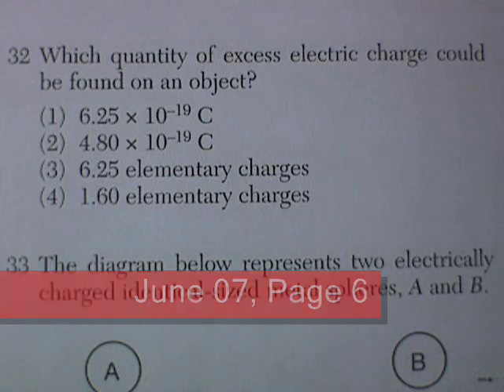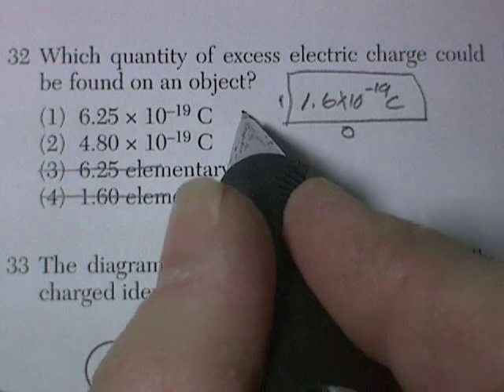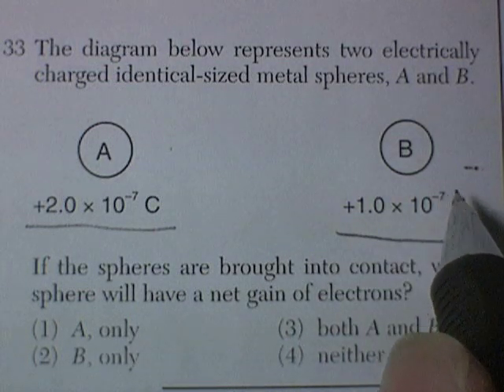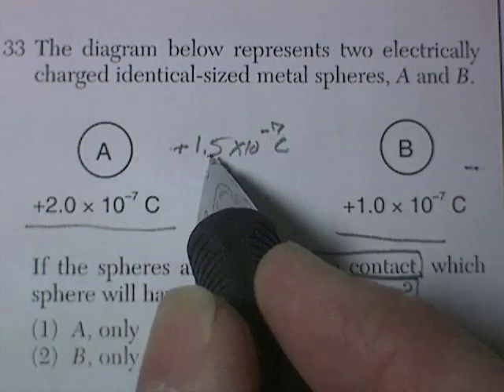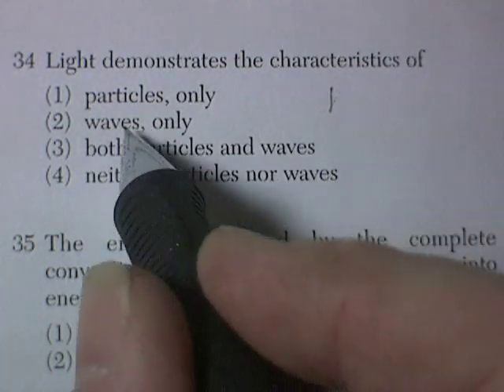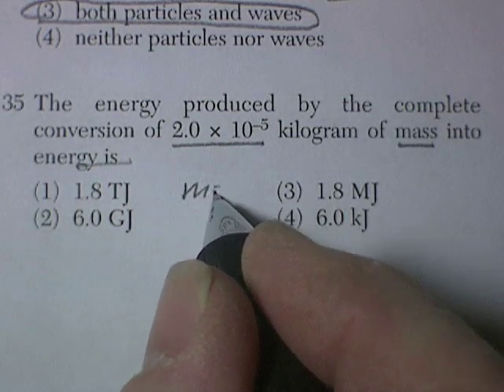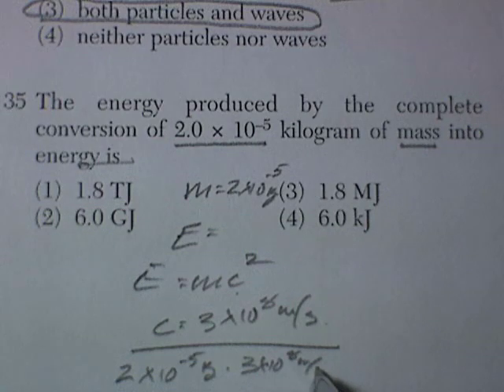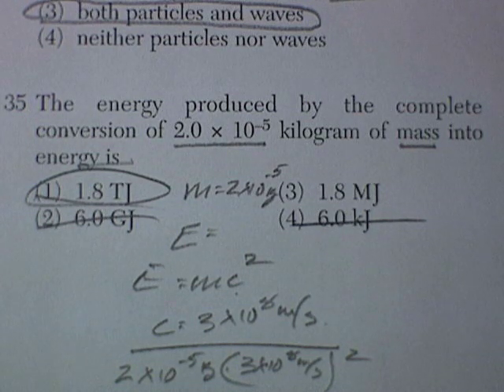NYS Regents Physics Review: June 07, Pg 6